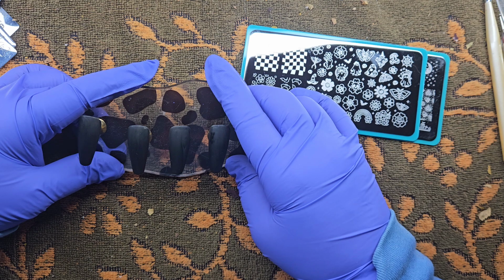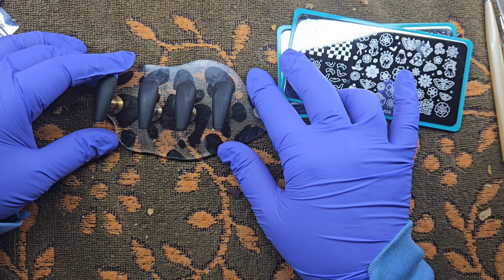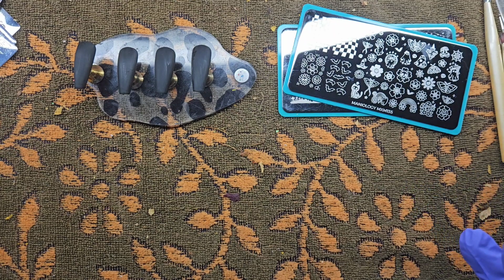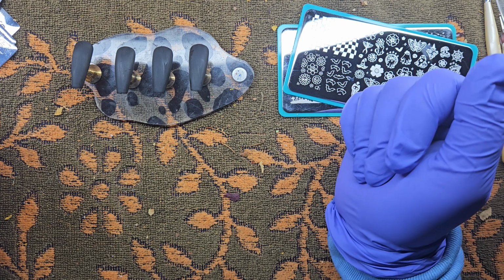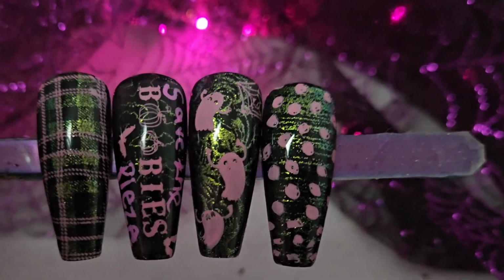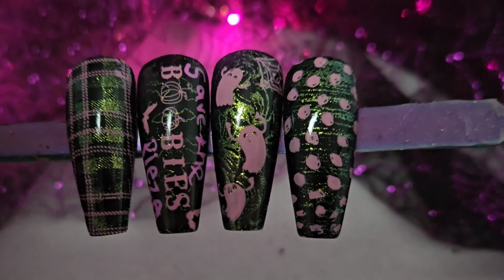SheModern Think Pink | Breast Cancer Awareness Dedicated Nail Design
It's SheModern Saturday, Today our Theme is Think Pink/ Halloween.

Please check out YouTube, because we've done videos as well.

Just copy into your browser.
And push play all.  We'd appreciate it.

The Ladies did an amazing job this week on this Manis.

KATIE10

The Fat Rat-fly away ft anjulie

KaizanBlu  - Quell * Spectrum * Embers * Gemini * Poise